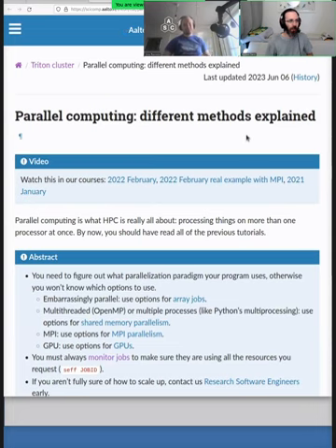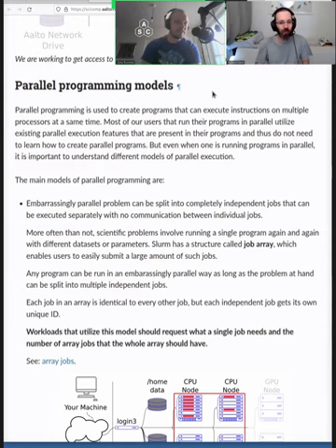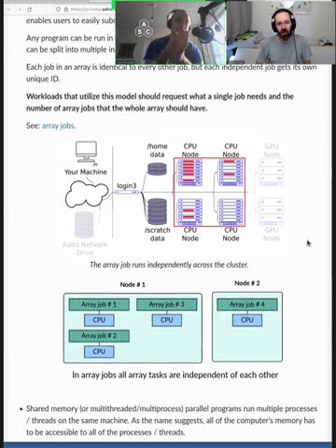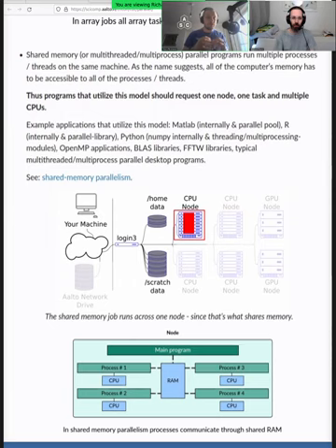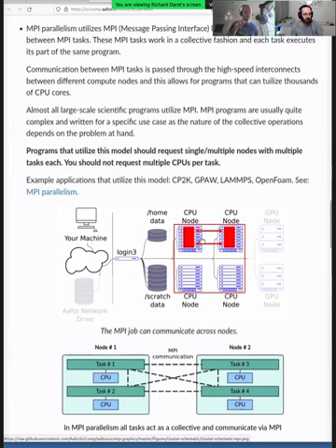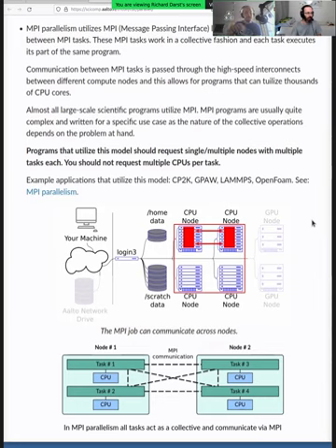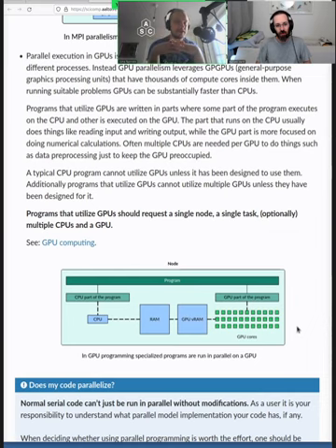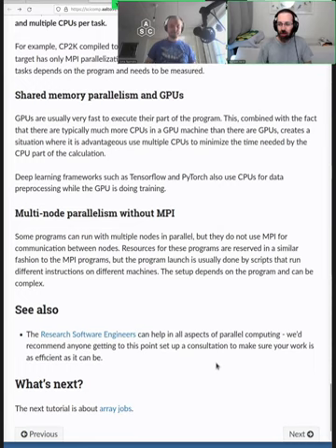3.2 Different methods of parallel computing - HPC/SciComp Kickstart summer 2023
Before we get to how to run parallel jobs, let's talk about the different forms, since a person must keep these straight in order to run them the right way on the cluster.  The forms are listed below.

02:23 How to choose your parallelization method.
04:28 Embarassingly parallel / perfectly parallel
06:54 Shared memory parallelism
10:10 MPI parallelism
14:06 GPU parallelization
17:24 How well does your code parallelize
18:59 Wrap-up